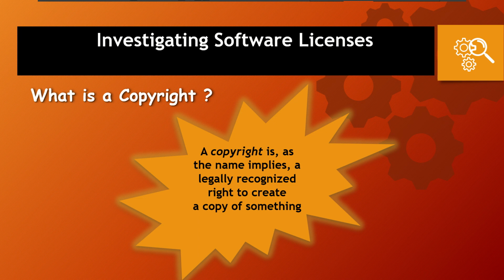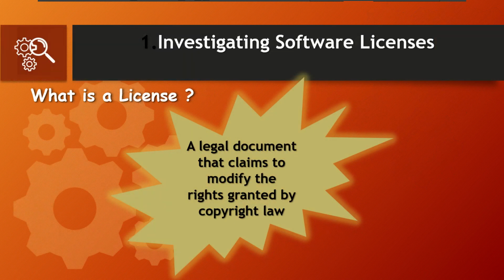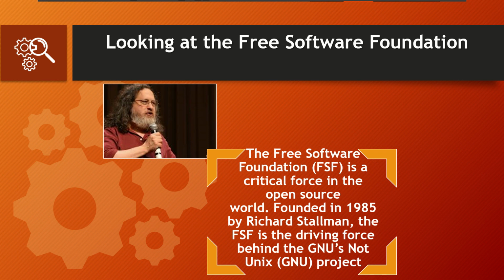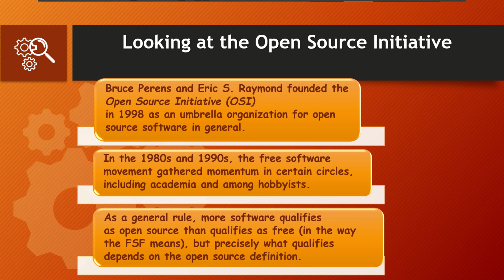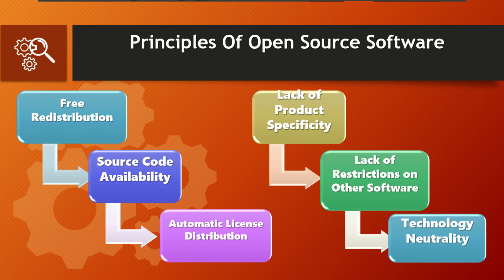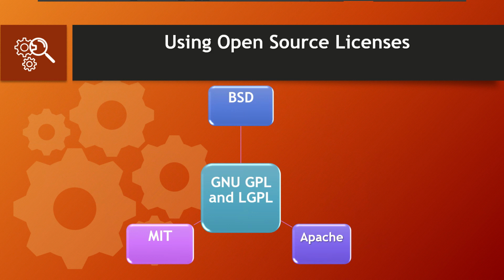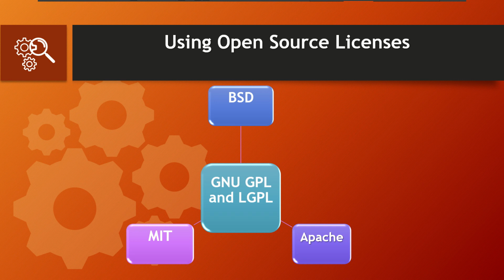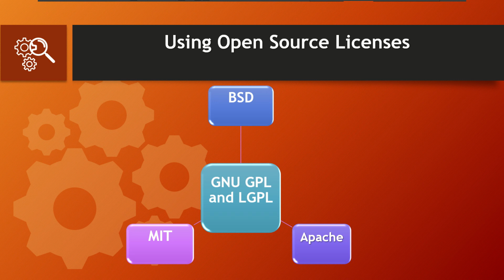Linux Essentials Course(Understanding Software Licenses)_Part 2 | Basic Linux Course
In this part of the Linux Essentials Course we are going to get familiar with Software Licensing,Copyright,Open-Source,...  hope you enjoy this video
and please write down your questions or any ideas about this course below. Thanks!!